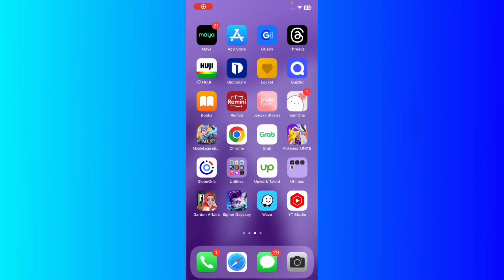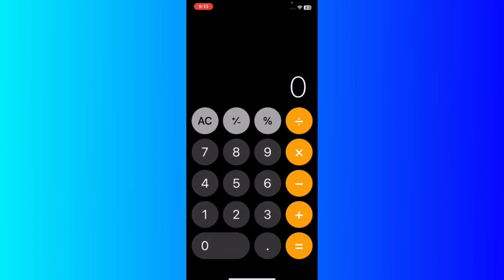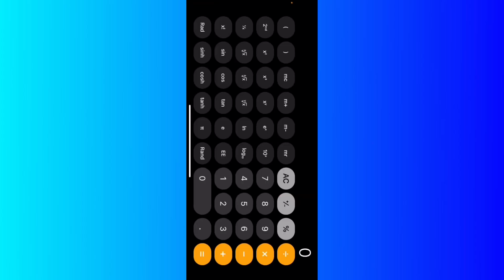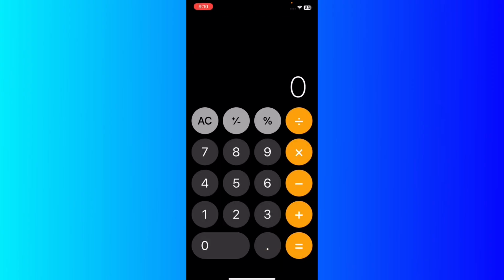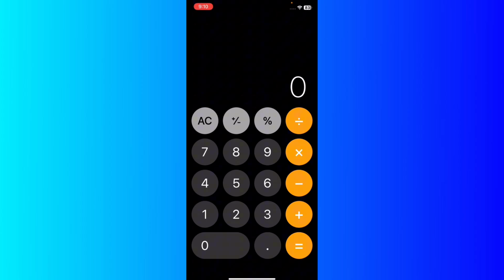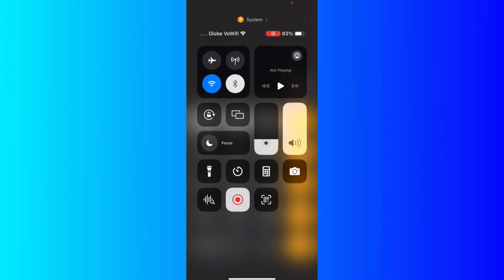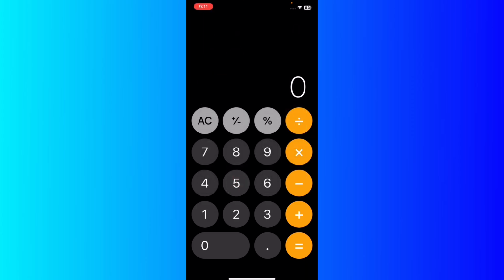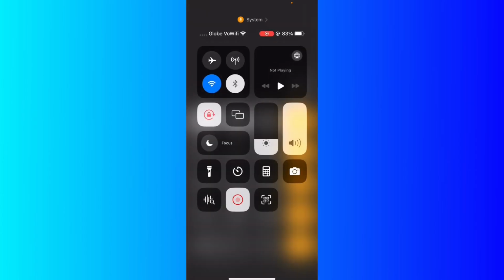How To Stop Iphone Screen From Rotating | Lock Iphone Screen From Rotating (Easy)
In this video, I'll show you How To Stop Iphone Screen From Rotating | Lock Iphone Screen From Rotating (Easy) . Whether you have an iphone or android device, the steps are the same to prevent your iphone screen from rotating.
The method is very simple and clearly described in the video. Follow all the steps to  Lock Iphone screen from rotating.